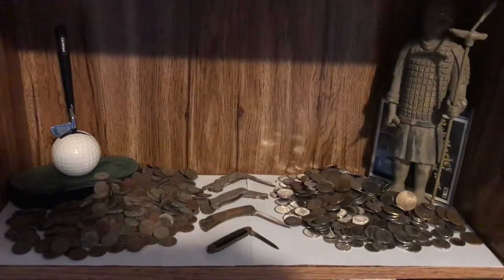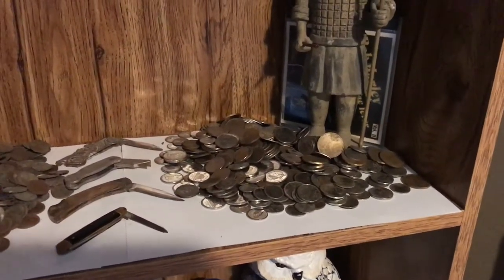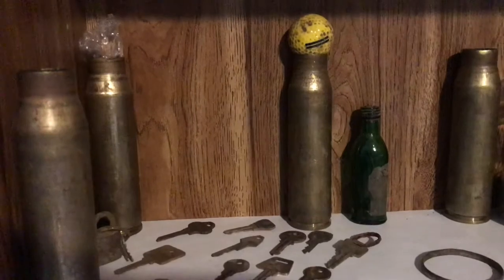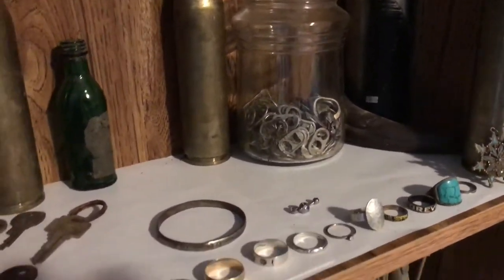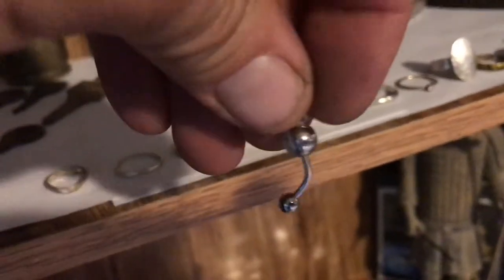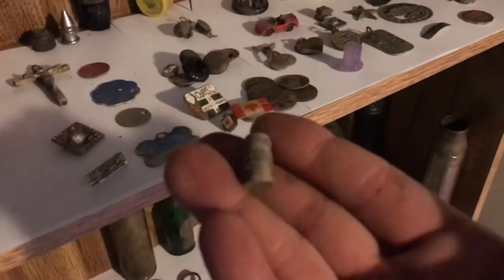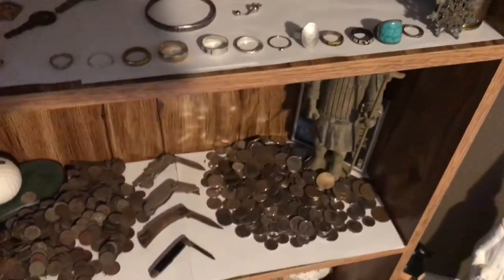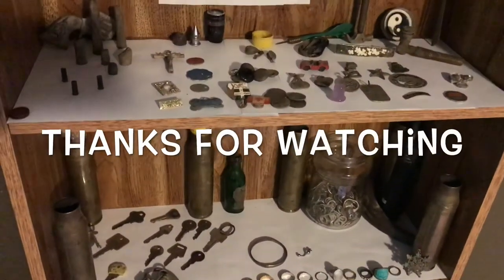What I found so far. Vid 49